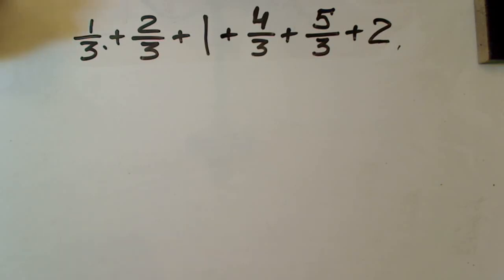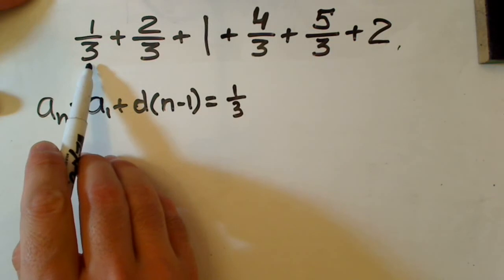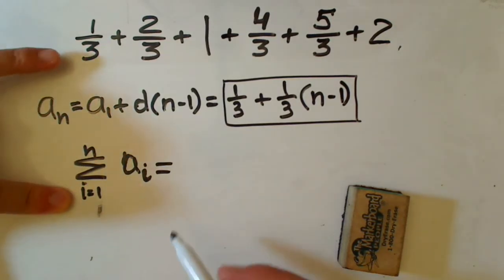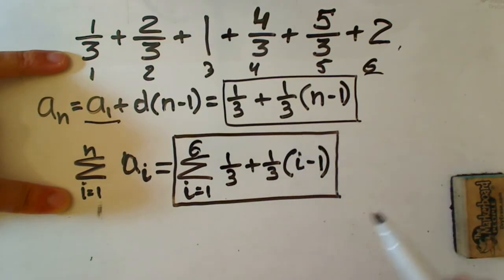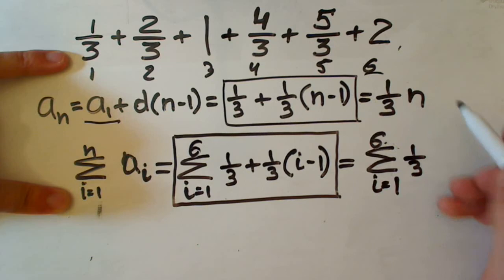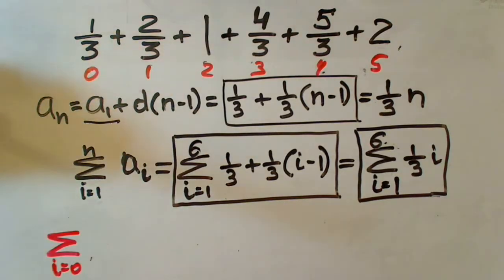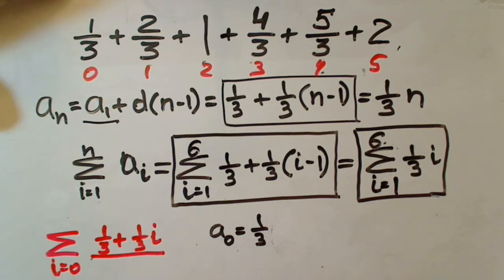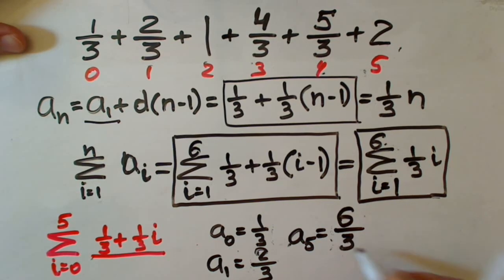arithmetic sum and sigma notation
video gives example of expresing an arithmetic series in sigma notation